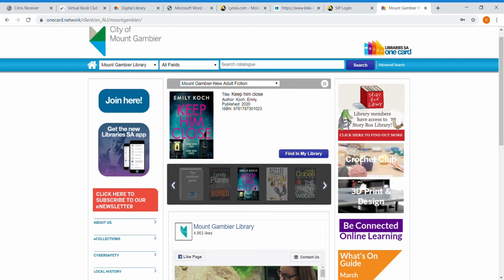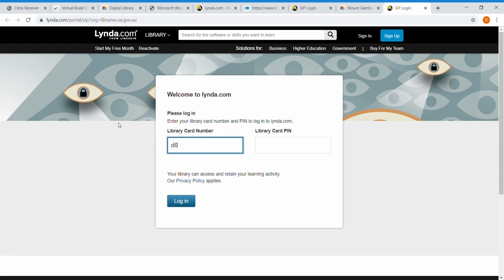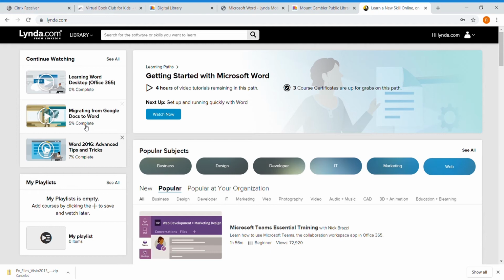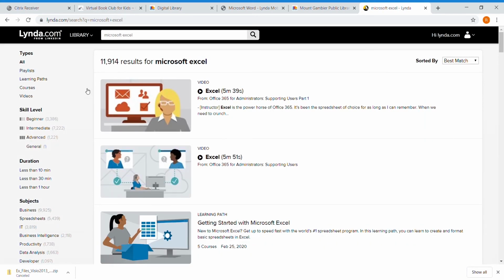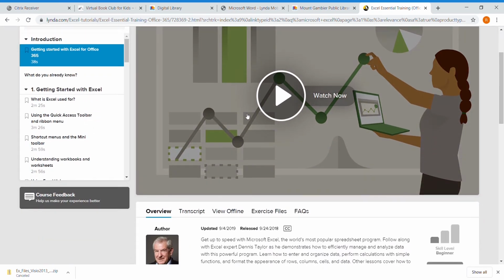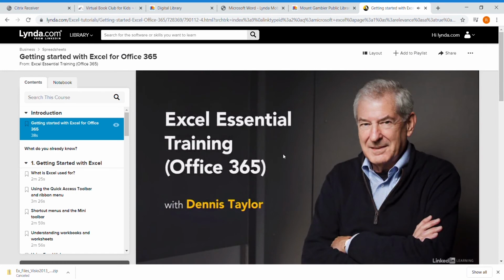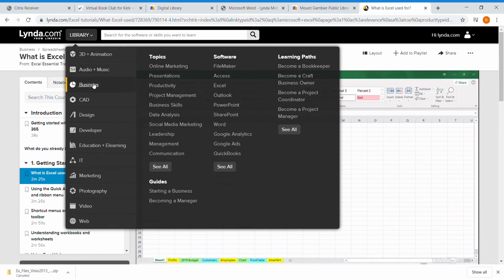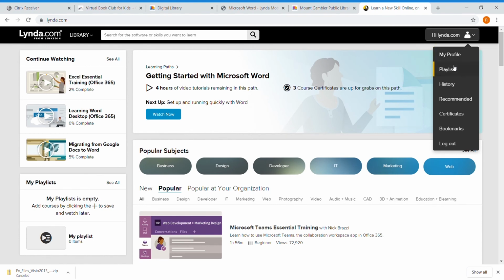Lynda Tutorial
With so many of us working / studying from home, we want to share one of our most valuable online resources with you from the Mount Gambier Library.

Lynda.com
Lynda Library has more than 3,000 quality courses and 136,000 video tutorials to help you from home! Pretty much any subject area - photography, video editing, Microsoft, marketing, web design etc. From quick lessons lasting a few minutes to a whole course to help you upskill.